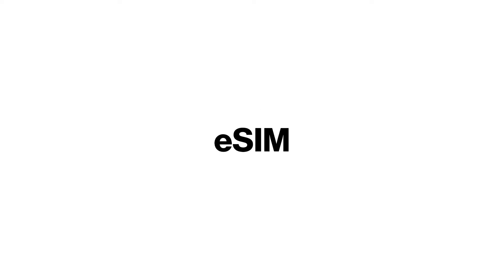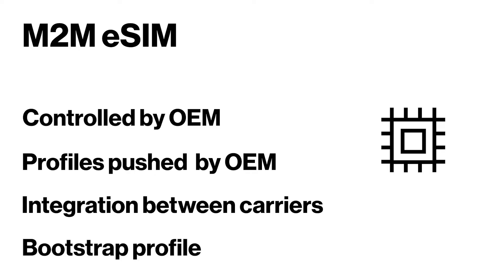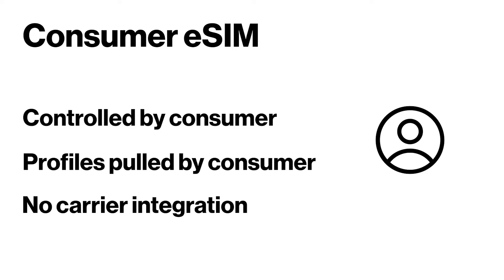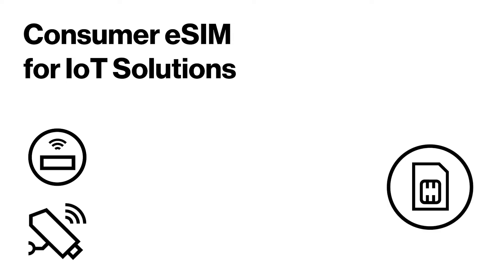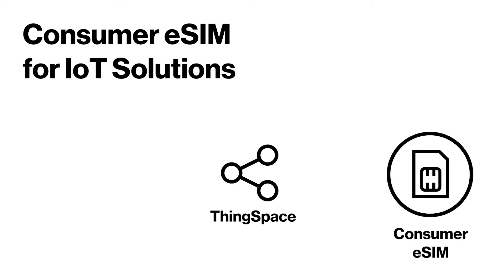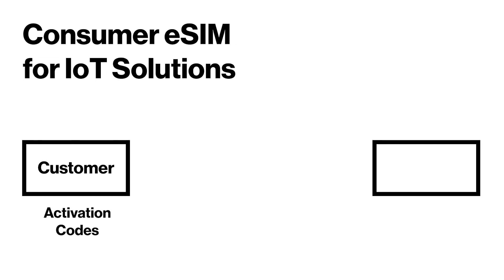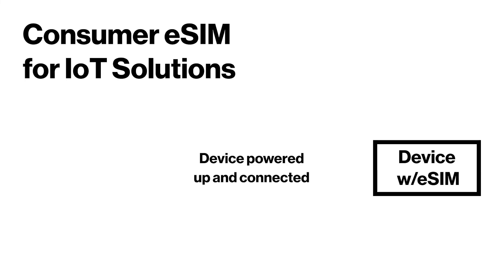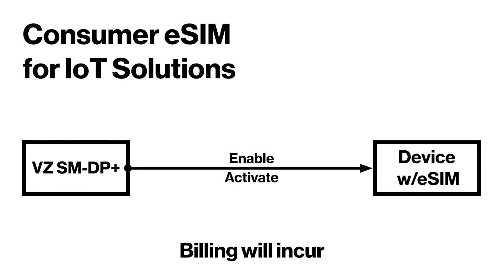ThingSpace eSIM : Consumer eSIM for IoT Solutions Overview | Verizon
This episode provides an overview of the Consumer eSIM for IoT Solutions offer made available through the ThingSpace platform APIs. Verizon offers two types of eSIMs: machine to machine (M2M) and consumer.

M2M eSIM  is controlled by the original equipment manufacturer (OEM), its profiles are pushed by the OEM, integration is required between carriers, and a Bootstrap profile is required.

Consumer eSIM is controlled by the consumer and requires no carrier integration nor Bootstrap profile.

This Verizon offer enables IoT customers to activate or deactivate M2M devices using the Consumer eSIM model, allowing them to manage both consumer and M2M devices through the ThingSpace portal.